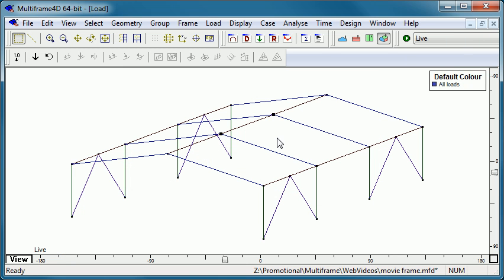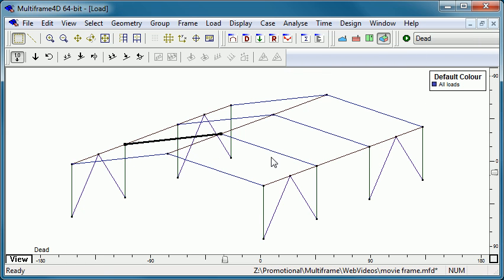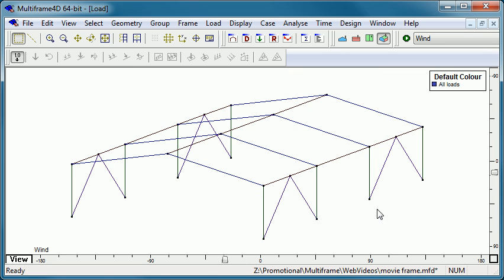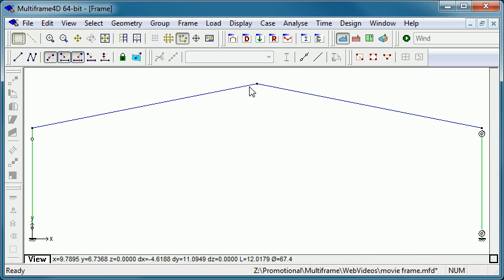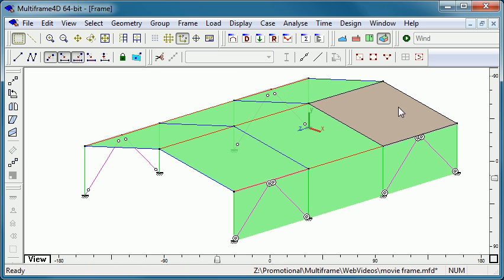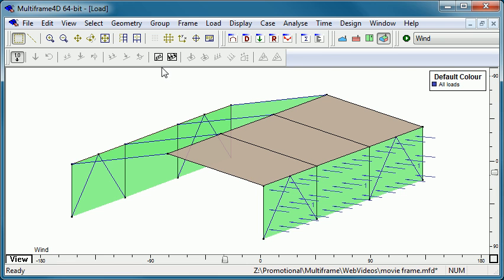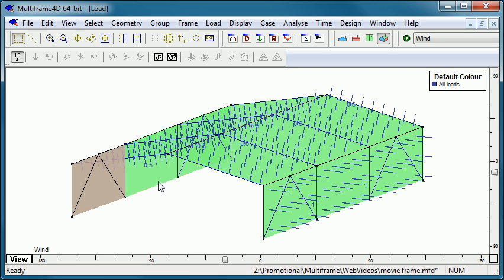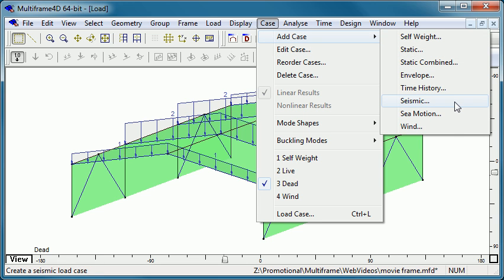Multiframe Loads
Demonstrates the various functions for applying loads to a Multiframe structure.